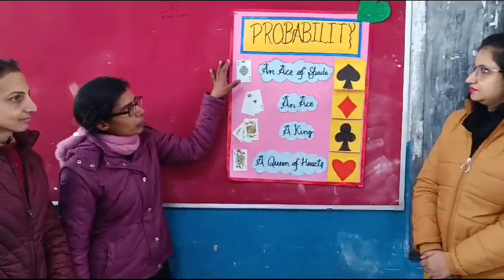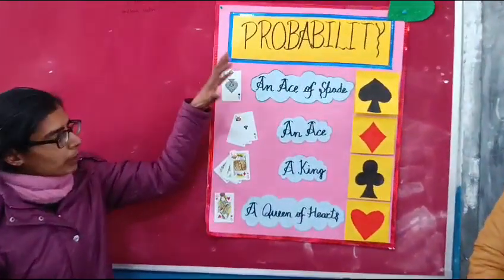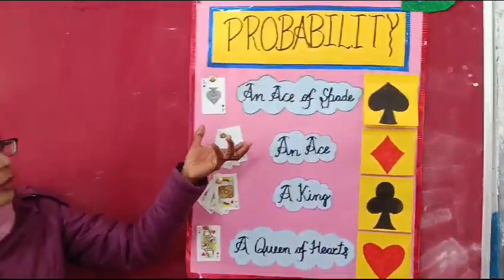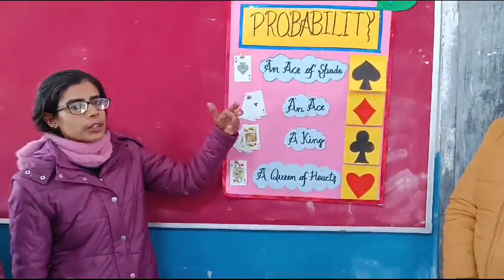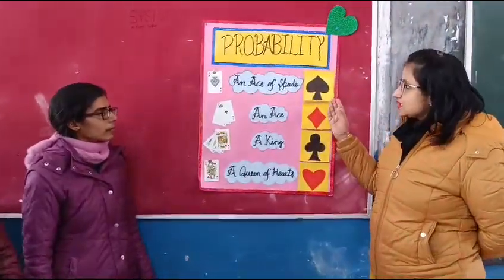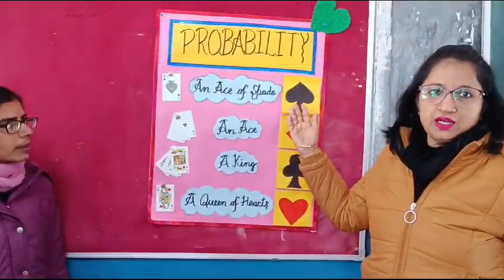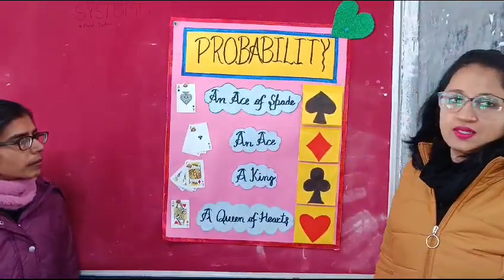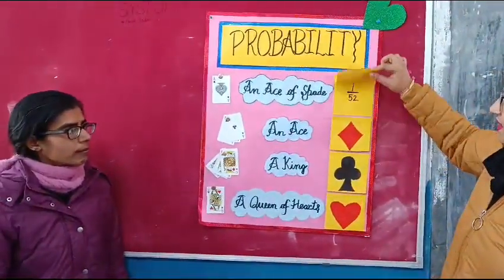PROBABILITY GAMES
ACTIVITY UNDER RASHTRIYA AVISHKAR ABHIYAN 2024